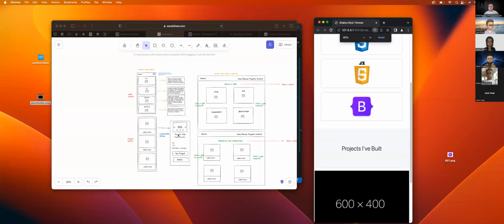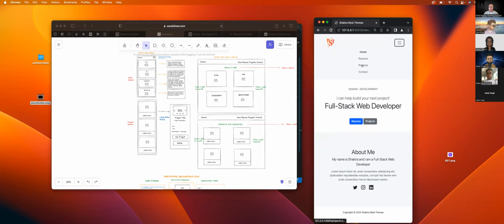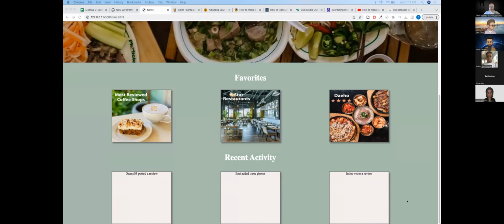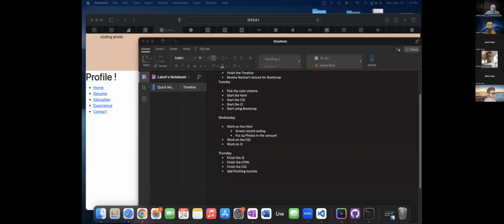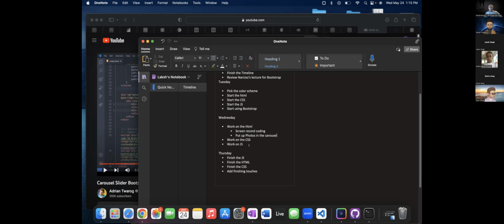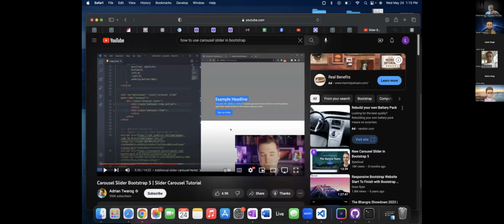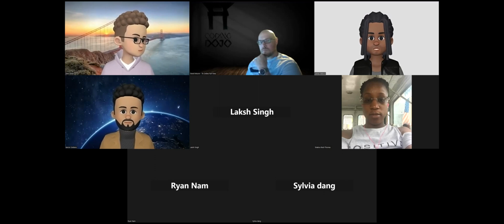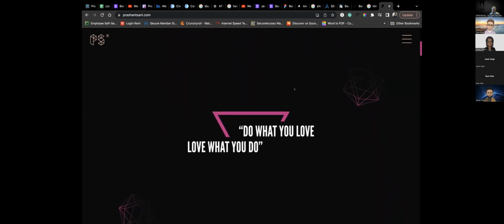Web Fundamentals W3D3 Afternoon Standups David's Group